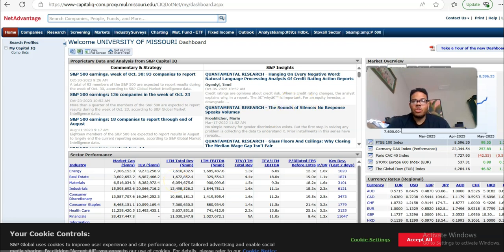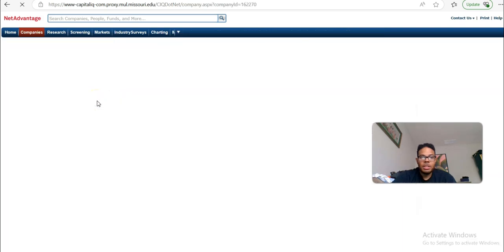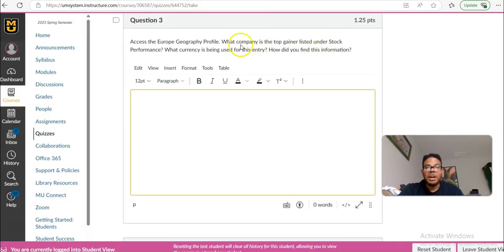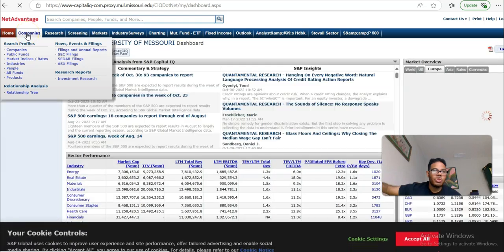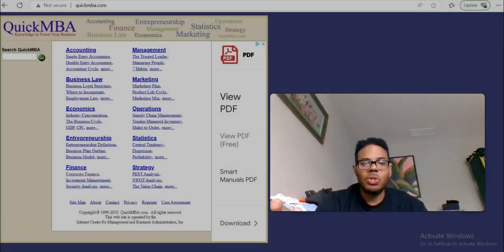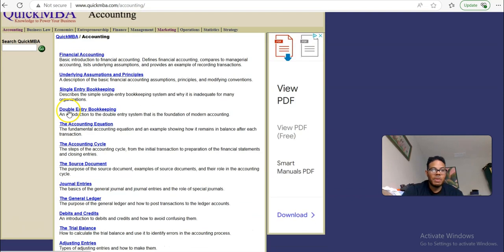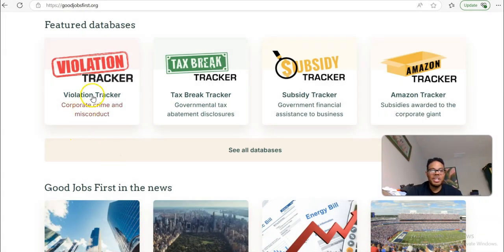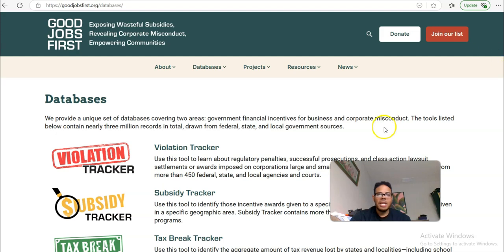9449 week 8 spring 2025